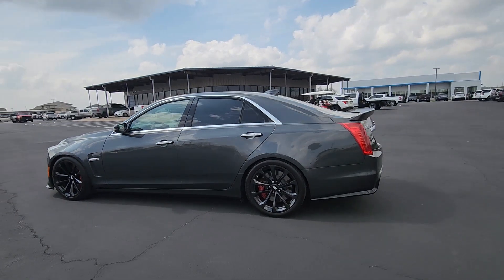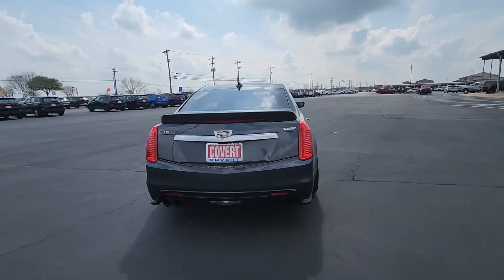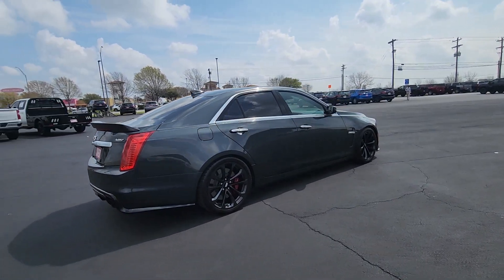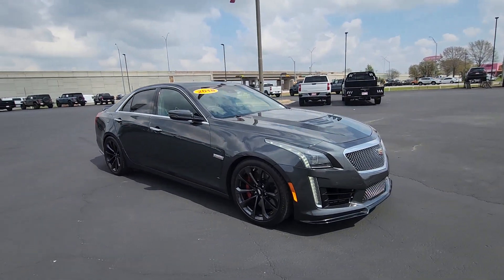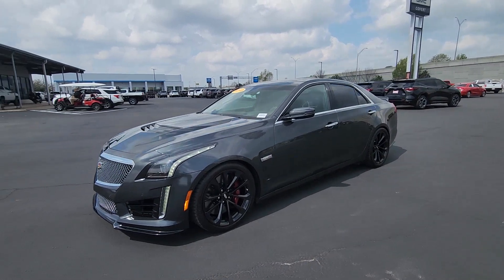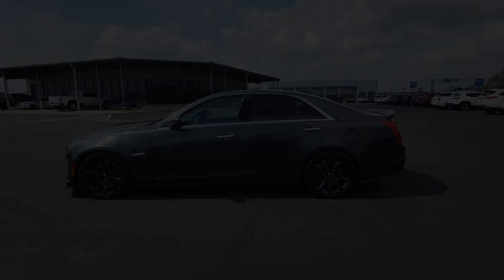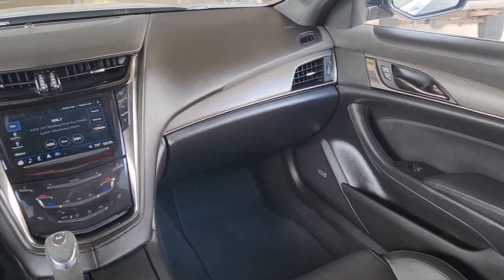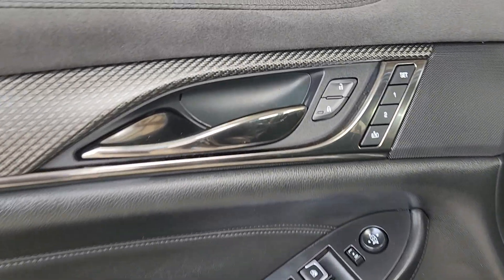2018 Cadillac CTS-V Base TX Bastrup, Camp Swift, Cedar Creek, Utley, Webberville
Pre-Owned 2018 Cadillac CTS-V Base available at Covert Chevrolet Buick GMC located in 702 Texas 71, Bastrop, TX, 78602. Servicing the Bastrup, Camp Swift, Cedar Creek, Utley, Webberville area.

Your next car could be the  2018  Cadillac CTS-V.  Cruise to the office or corner like a pro on the track. The CTS-V Sedan is the aggressive athlete that answers your call in refined style.  These are just some of the great options this vehicle comes with: Heated Steering Wheel
, Head-Up Display, Apple Carplay®/Android Auto®, Panoramic Roof, Navigation System, Sun/Moonroof, Heated Driver Seat, Keyless Entry, Rear Camera Mirror, Cooled Front Seat(s). Why be forced to choose a daily driver over a track car? You can have both in the CTS-V Sedan.